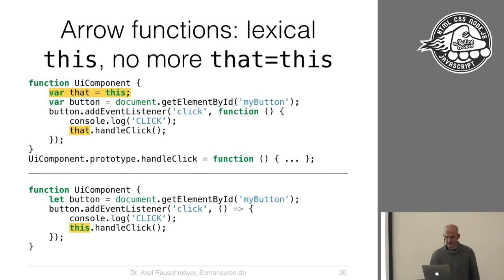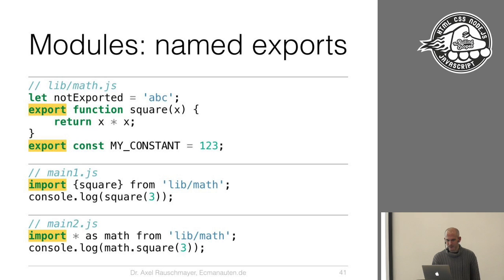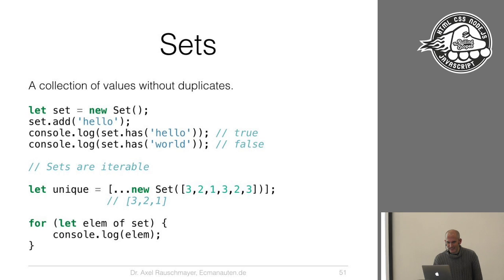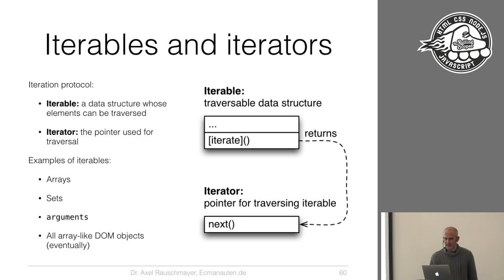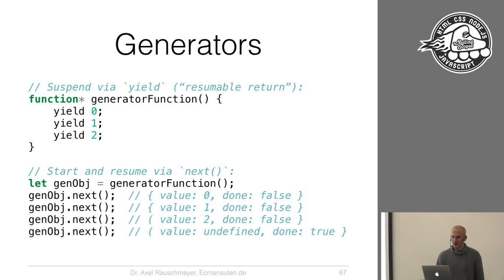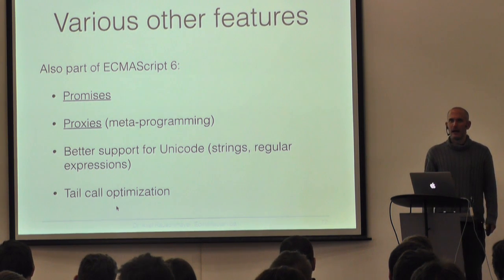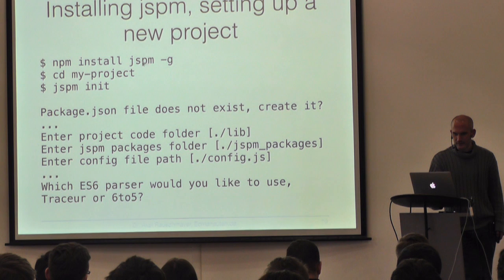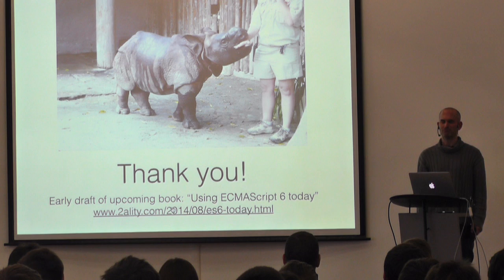RSConf. Dr. Axel Rauschmayer. Using ECMAScript 6 today. Part II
Rolling Scopes Conference Minsk, Belarus (1-Feb-2015)

Dr. Axel Rauschmayer
Dr. Axel Rauschmayer specializes in JavaScript and web technologies. He blogs at 2ality.com, teaches web development for ecmanauten.de and organizes Munich’s JavaScript user group. Axel has been programming since 1985, developing web applications since 1995 and held his first talk on Ajax in 2006. In 1999, he was technical manager at a German internet startup that later expanded internationally. He has done extensive research into programming language design and has followed the state and future of JavaScript since its creation.